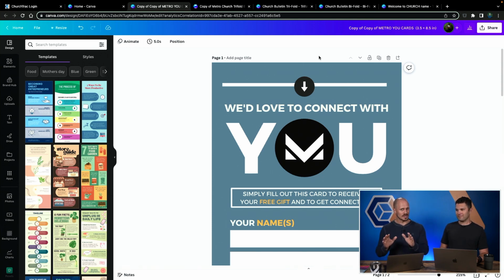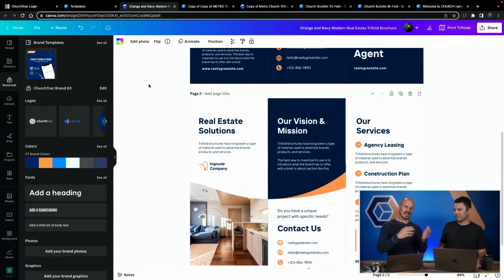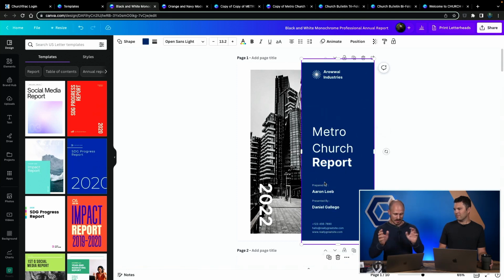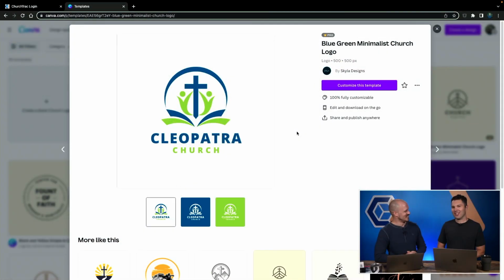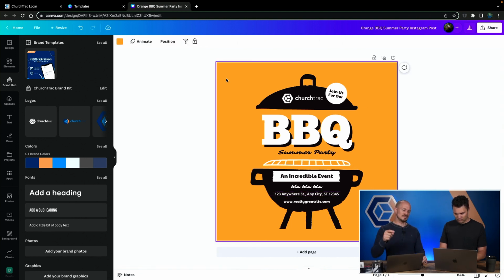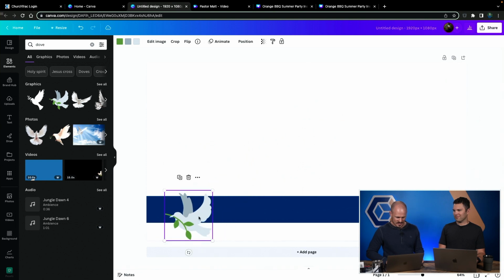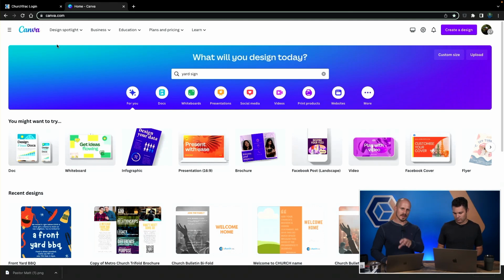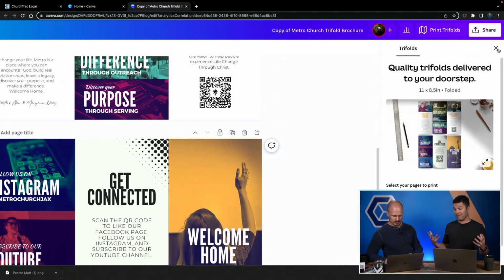Canva Templates for Churches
Canva templates for churches can revolutionize your visual media. The best part? Canva templates are easy to use and make you look like a professional graphic designer!

Watch this video to learn how you can use Canva templates for your church!

0:00 Intro
2:27 Why Canva?
4:12 Church Forms Templates
8:47 Church Bulletin Templates
18:03 Church Annual Reports & Church Financial Reports Templates (that aren't boring)
24:12 Church Logo Design Templates
29:06 Sermon Title Card & Slides Templates
33:00 Church Event Flyers
35:01 Church Social Media Image Templates
38:06 Church Video Announcements
45:44 Canva for Church Swag
47:42 Bonus Canva Templates for Churches
50:22 Canva Tips for Church Leaders
55:52 Q&A

Rated the #1 most user-friendly and affordable Church Management Software by Capterra for over 5 years. See why 10,000+ churches worldwide have partnered with ChurchTrac to build the body of Christ.